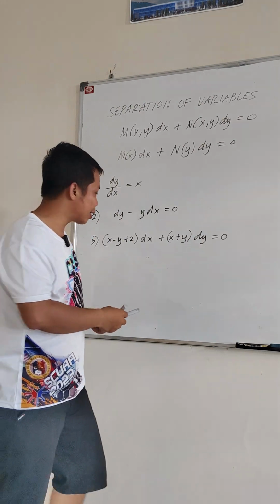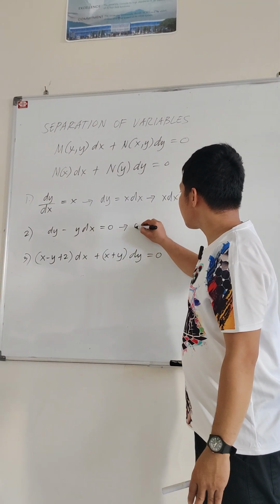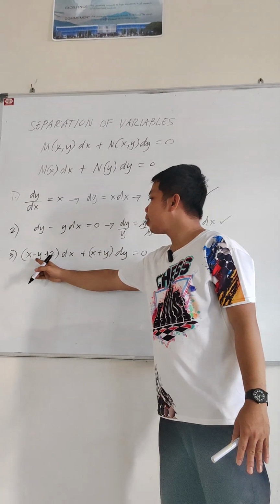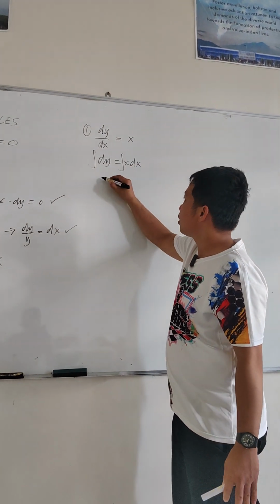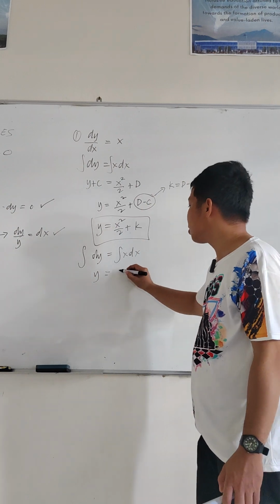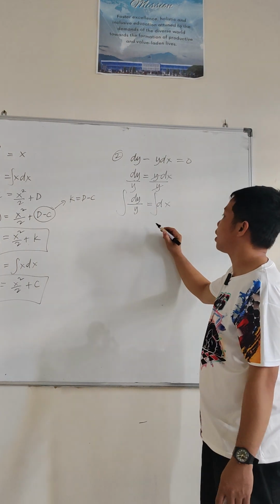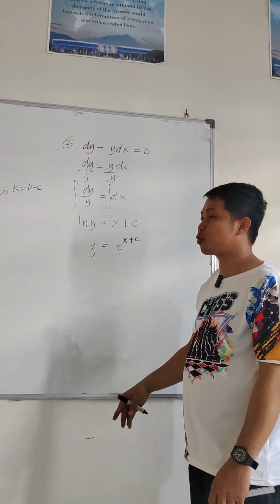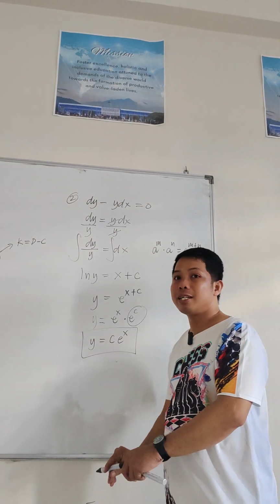DIFFERENTIAL EQUATIONS - Separation of Variables (Tagalog)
Sa video na ito, tinalakay kung ano ang Separation of Variables, isang teknik sa pagsolve ng differential equations. Pinakita din dito kung ano ang mga differential equation na separable at hindi. Panuorin ang video at matuto sa subject na Differential Equations.